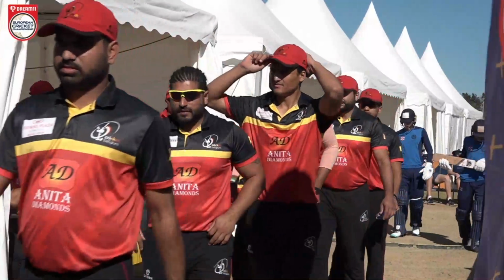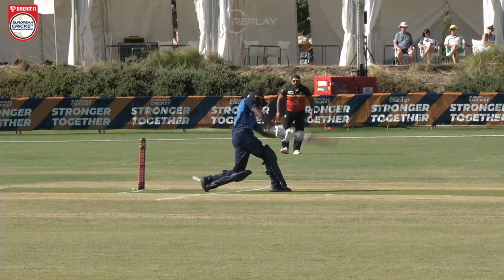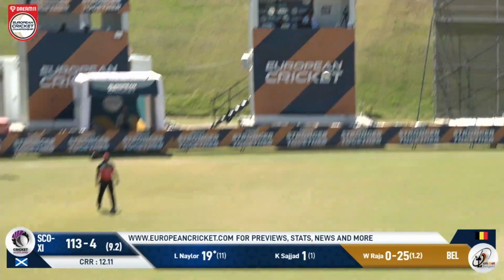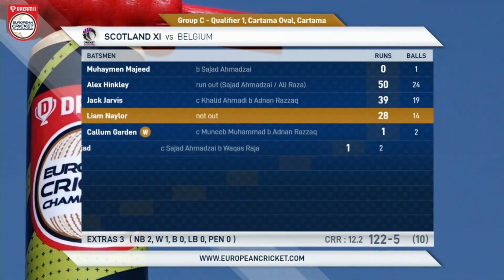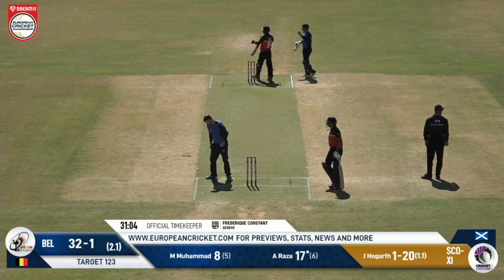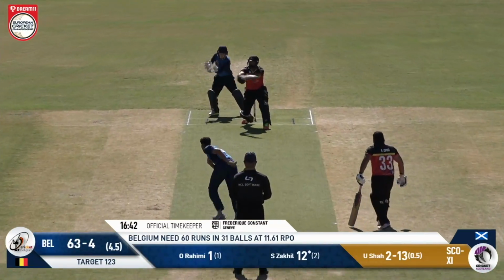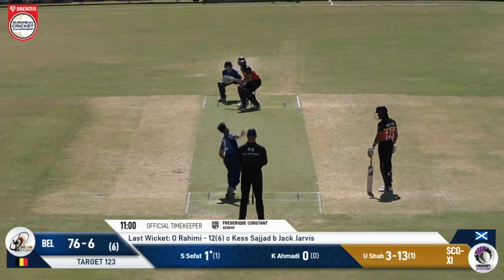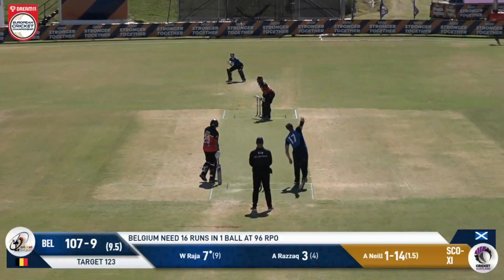Group C, Qualifier 1 BEL vs SCO-XI Highlights Dream11 European Cricket Championship, 2022 ECC22.069